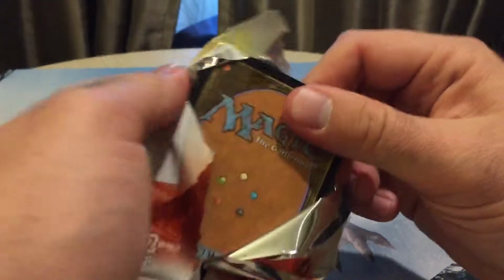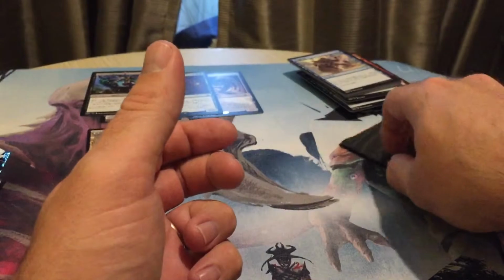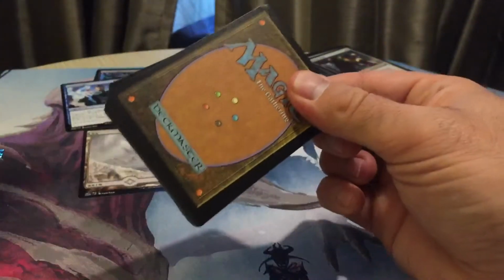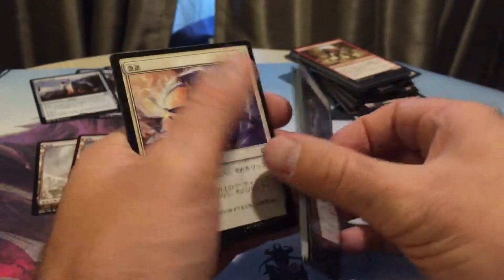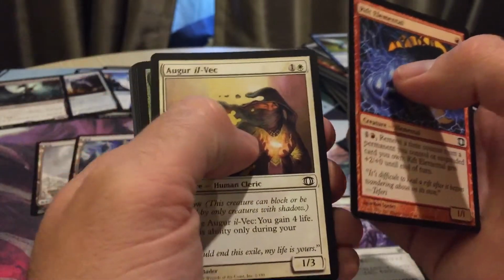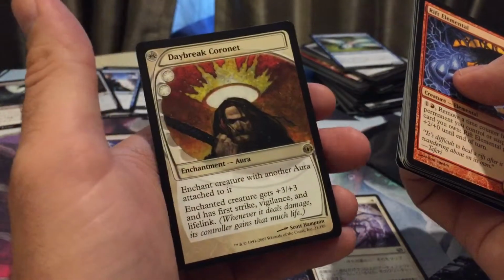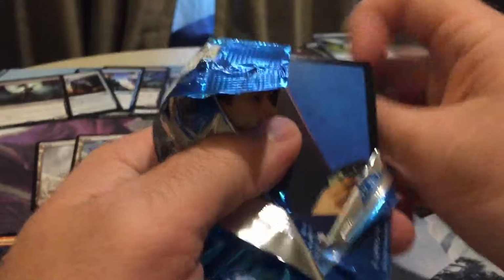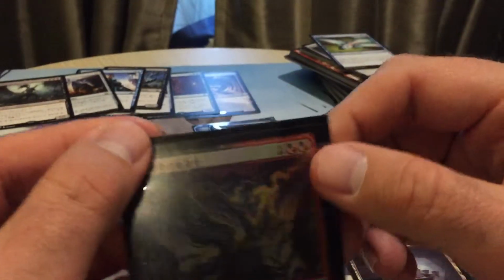Modern Masters and Future Sight Booster Opening!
So some sexy cards!